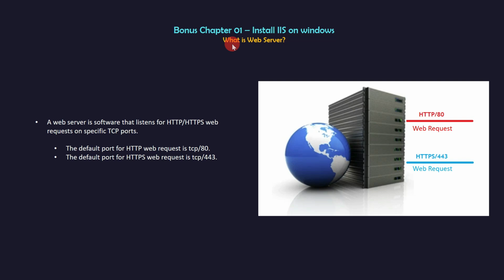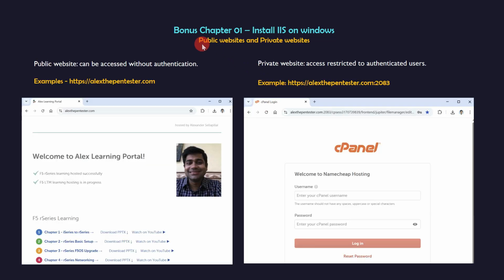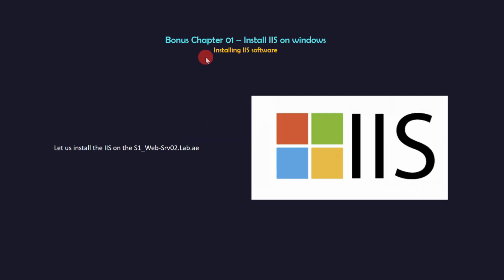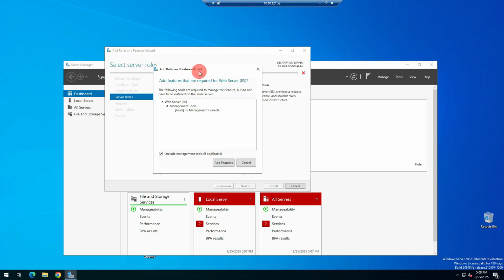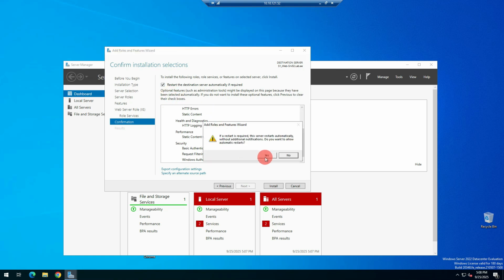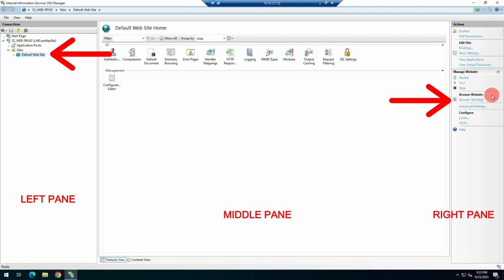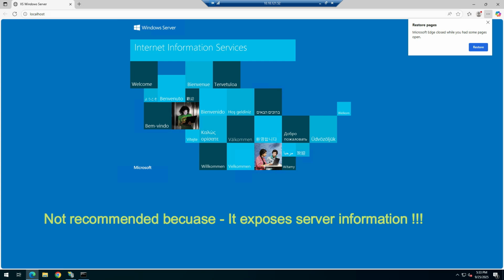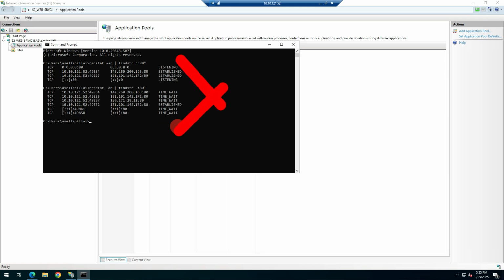🚀 F5 LTM Learning Series – Bonus Chapter 01 - Install IIS on Windows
Hi Everyone,

Welcome to the LTM Learning Series.

This is Bonus Chapter 01. In this chapter, we will demonstrate how to install IIS on Windows.

💡 What you’ll learn in this video:

00:00 - ✅ Introduction
00:16 - ✅ What is IIS?
00:46 - ✅ What is a Web Server?
01:49 - ✅ Types of Websites
02:17 - ✅ IIS Supported Authentication Methods
02:49 - ✅ Install IIS on Windows Server 2022
05:13 - ✅ Verify the IIS Installation
06:30 - ✅ Why publishing the default website is not recommended
06:41 - ✅ Delete the Default Website

👉 This video explains how to install and verify Microsoft IIS (Internet Information Services) on a Windows server, while first giving a quick background on what IIS and web servers do.

👉 By the end of this video, you’ll have a fully functional IIS server ready to host websites, web apps, or internal services on your Windows system.